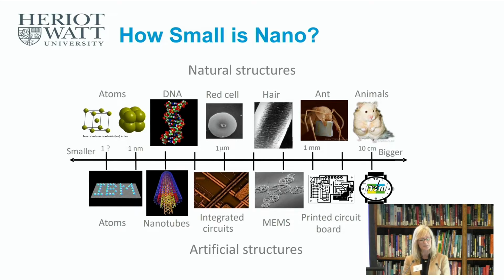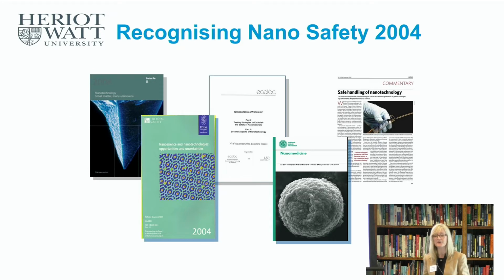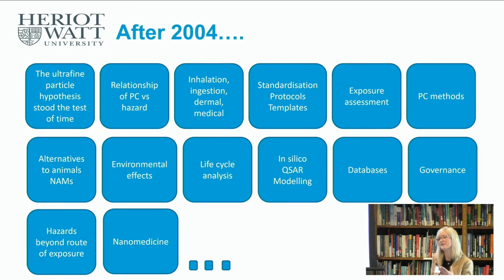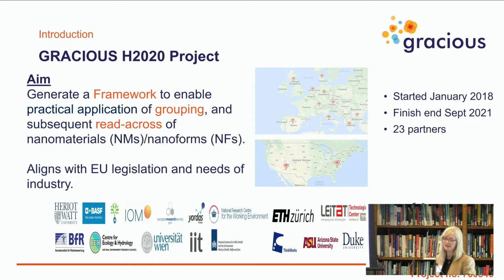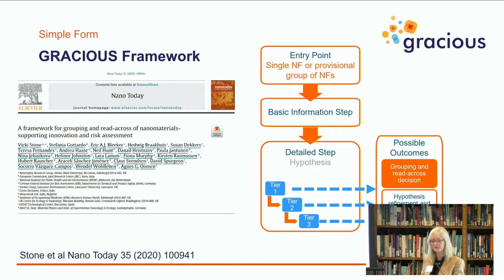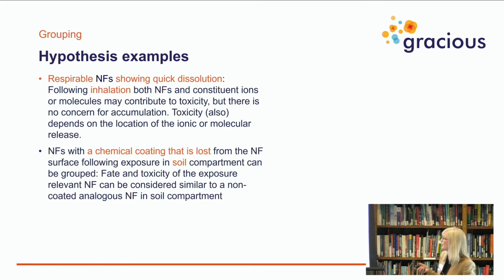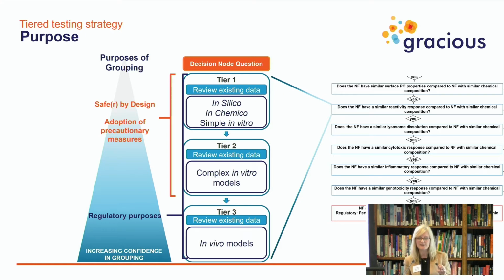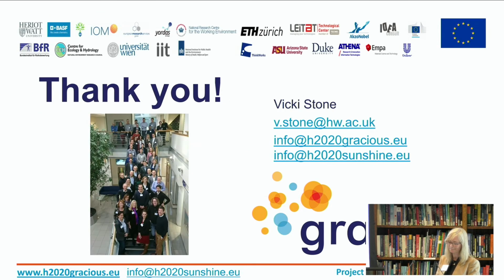Inhaled Particles 2022: Speaker 6 - Vicki Stone